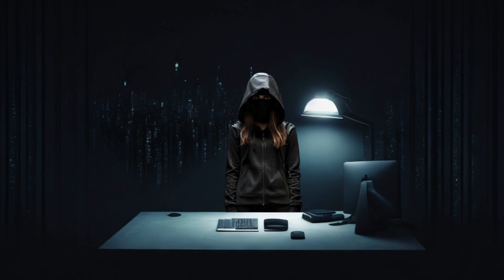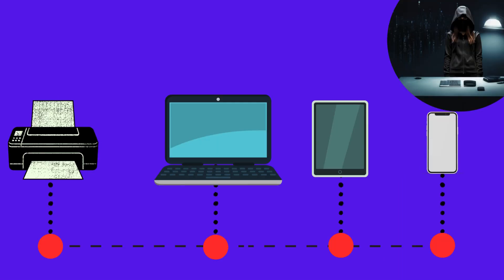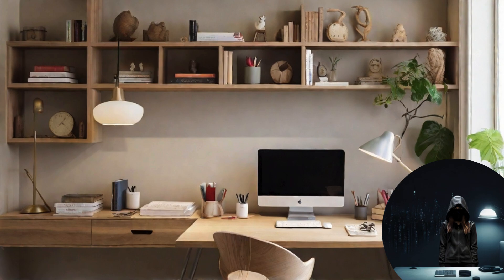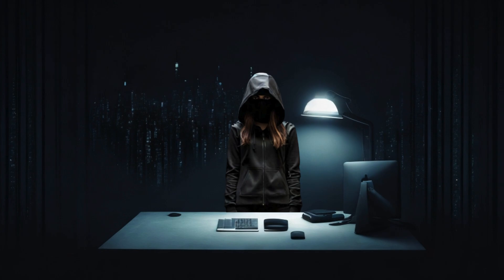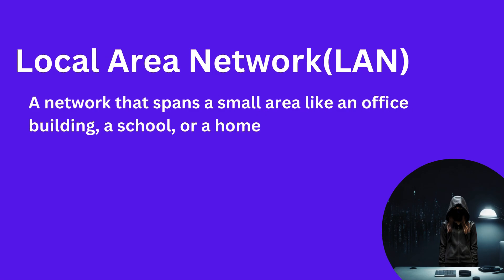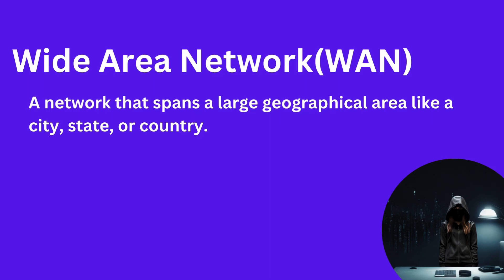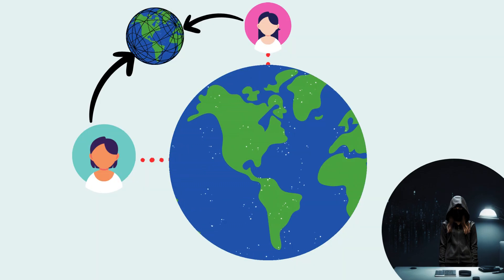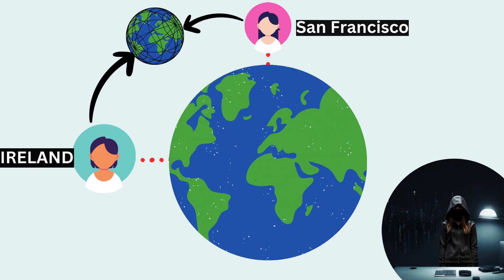3.1.3 Mastering Network Basics: Understanding IP, MAC Addresses, LAN, and WAN Explained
Welcome to our tech exploration journey! 🌐 In this video, we dive deep into the fundamentals of networks, demystifying the world of IP and MAC addresses, LANs, and WANs. If you're curious about how devices communicate and connect, you're in the right place!

🔍 Video Summary:
Unlock the secrets of networks! Learn about the intricate dance of devices on both Local Area Networks (LANs) and Wide Area Networks (WANs). From the small-scale connections in your home to the vast expanses of the internet, we'll unravel the essentials. Discover the importance of unique identifiers like IP and MAC addresses that make communication flawless. Whether you're a tech enthusiast or just starting your journey, this video is your gateway to network mastery.

🚀 Topics Covered:

Introduction to Networks: Understand what a network is and why it's crucial in our connected world.
Device Communication: Explore how devices use IP and MAC addresses to find and talk to each other.
Local Area Network (LAN): Delve into LANs, the building blocks connecting devices in homes, offices, and schools.
Wide Area Network (WAN): Take a journey across the globe as we explain how WANs connect cities, states, and countries.
The Internet as a WAN: Grasp the concept of the internet as a colossal WAN, linking people and resources worldwide.

👥 Who Should Watch:

Tech enthusiasts eager to understand the basics of networks.
Students diving into networking concepts for the first time.
Professionals looking to reinforce their understanding of network fundamentals.

Your journey to becoming a security expert starts here! 💼🔗
Ready to elevate your network security game? Let's dive in! 💻🔐